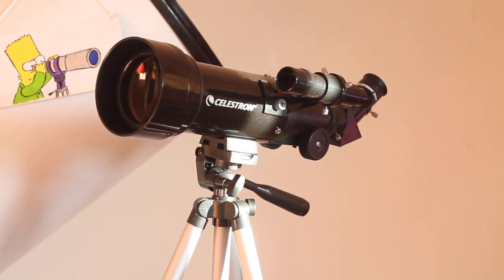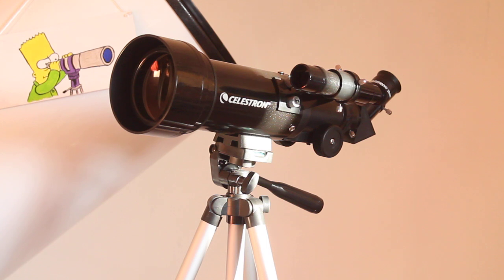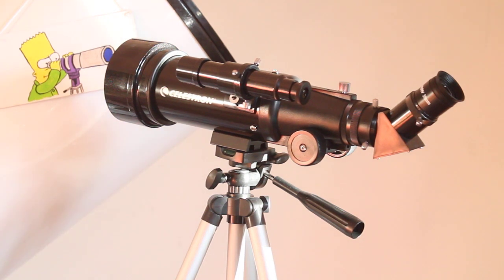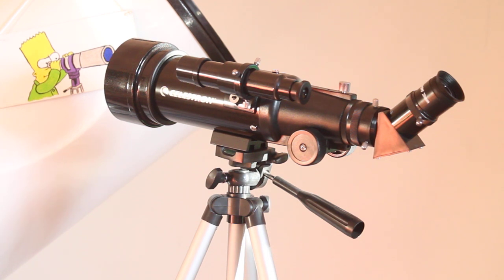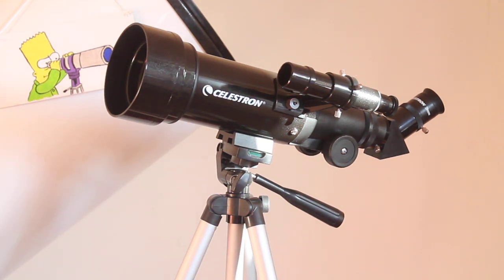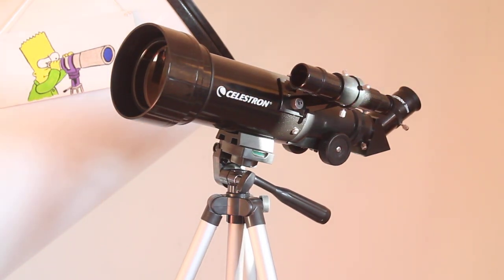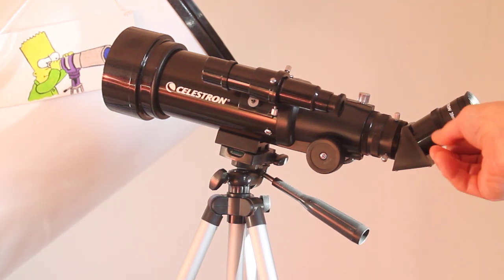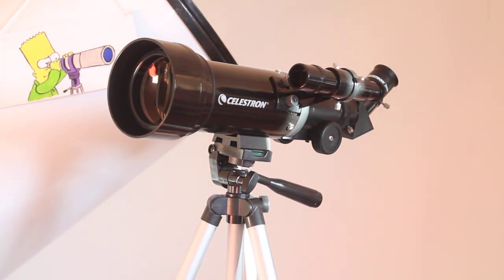Top upgrades for Celestron Travelscope 70